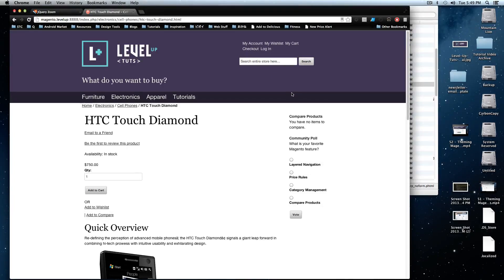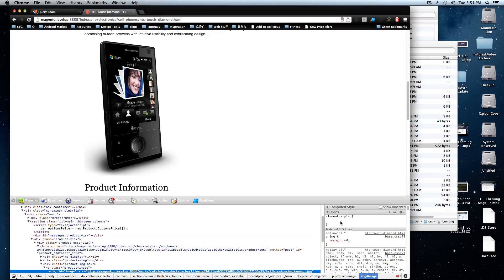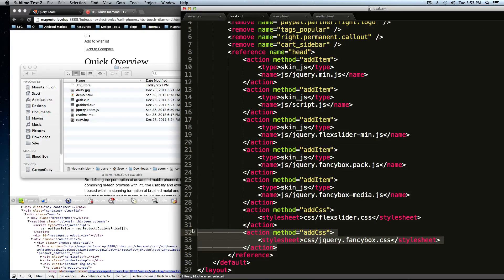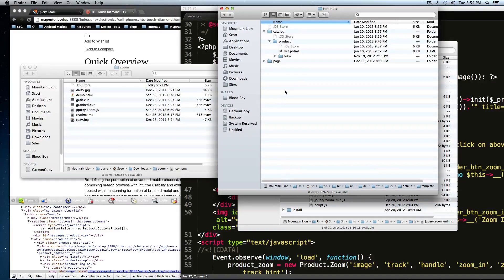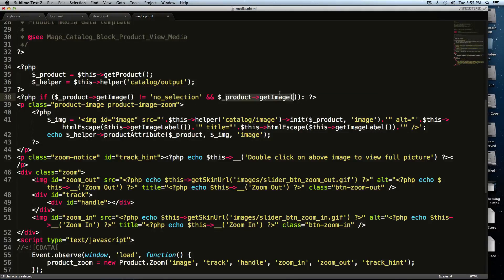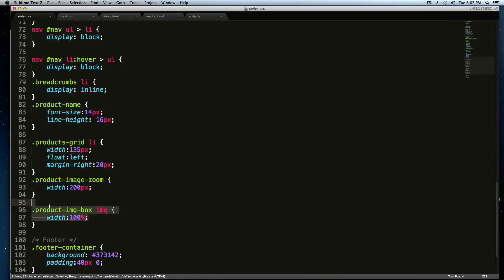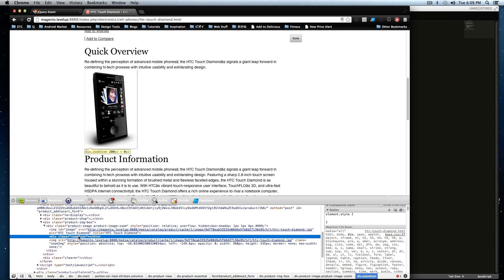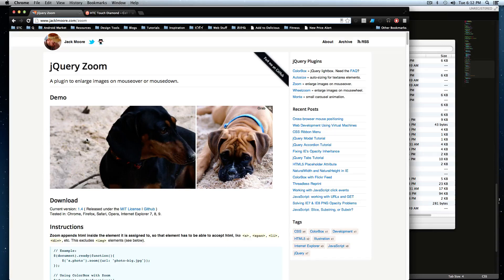Theming Magento Community #23 - Better Product Zoom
The 23rd tutorial on Theming Magento. This tutorial gives a basic intro to the structure of your Magento site so that we can begin theming.